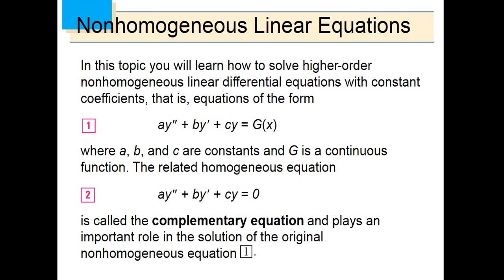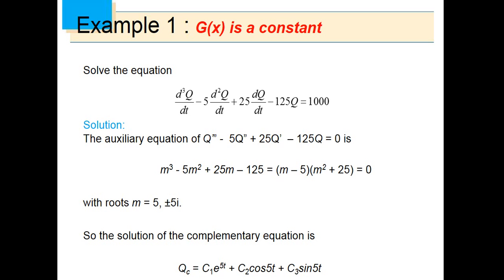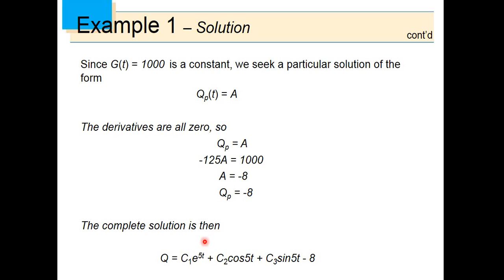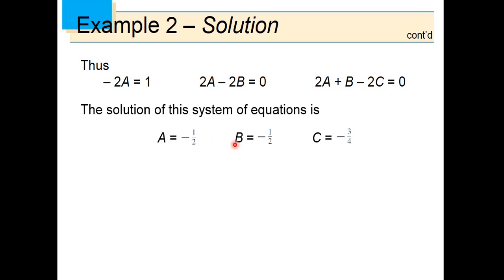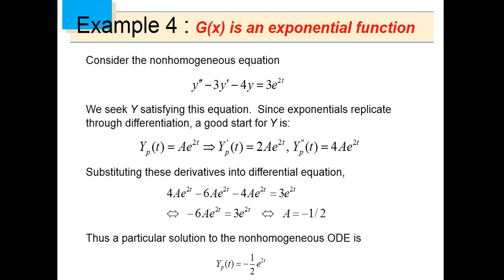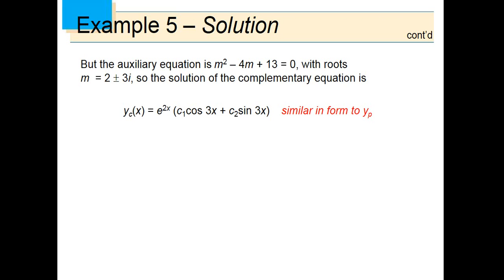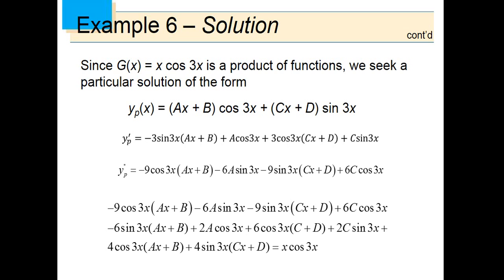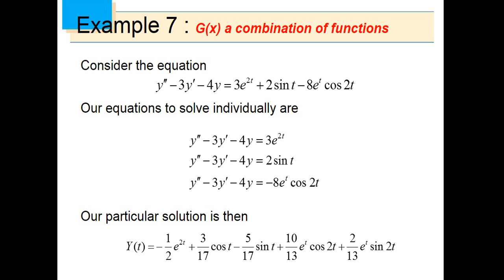Nonhomogeneous Higher order Differential Equations